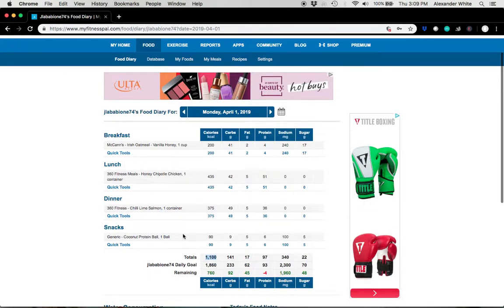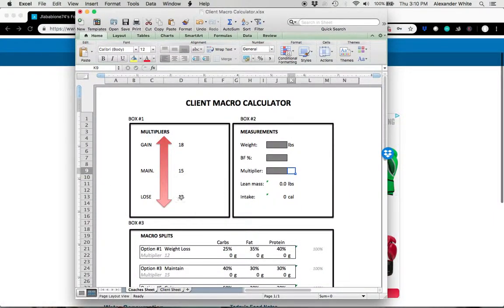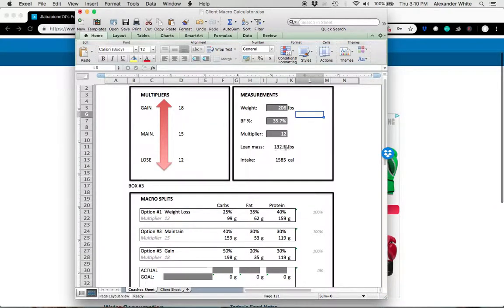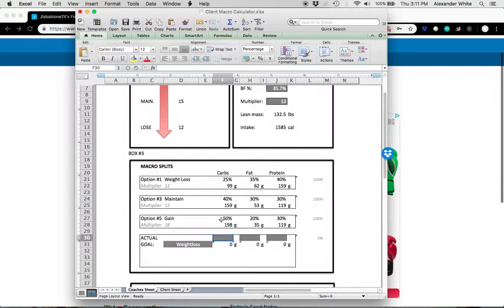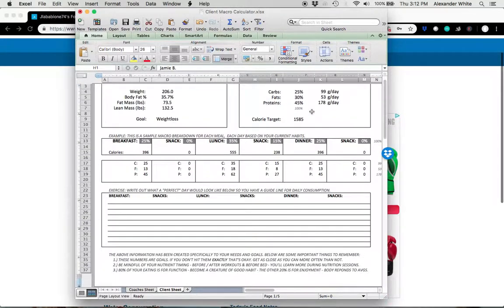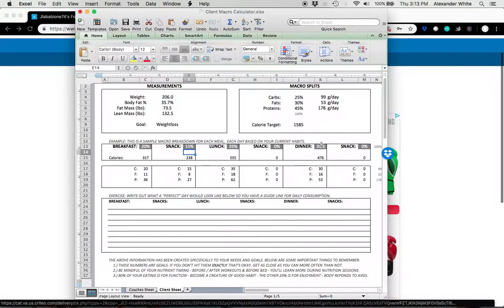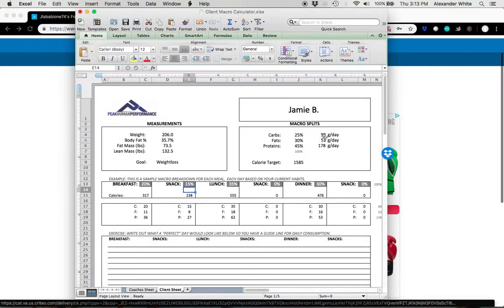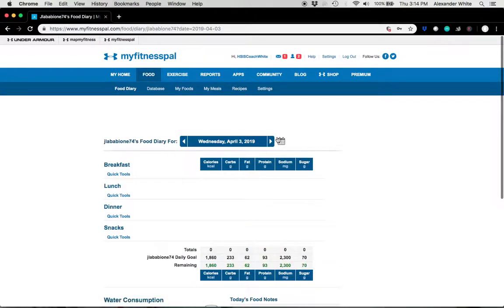MyFitPal + Marco Cal for Coaches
This is an example of taking a clients myfitpal info and combining it with their measurements to create their macro calendar.